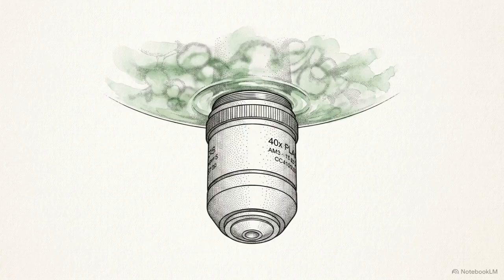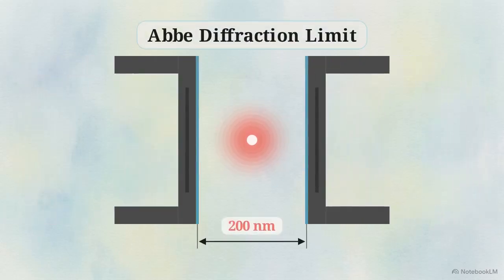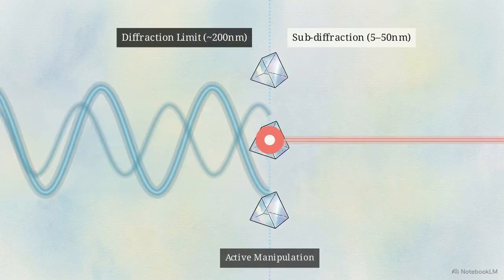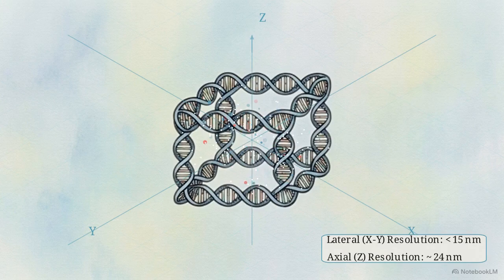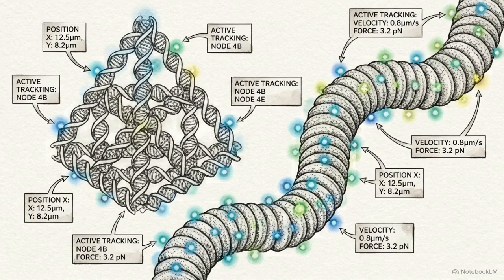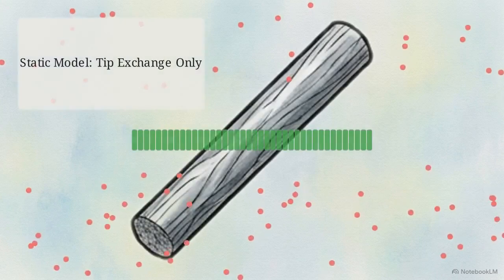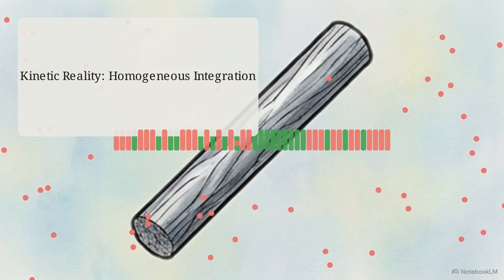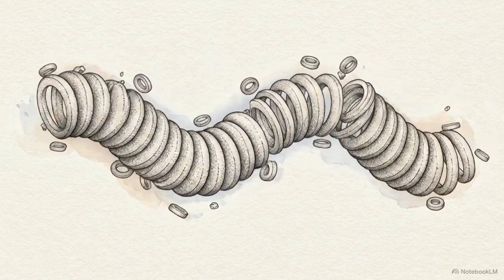Super resolution microscopy to study food biomacromolecules